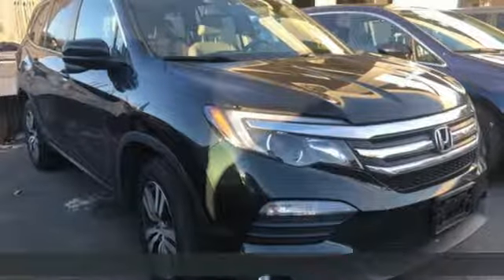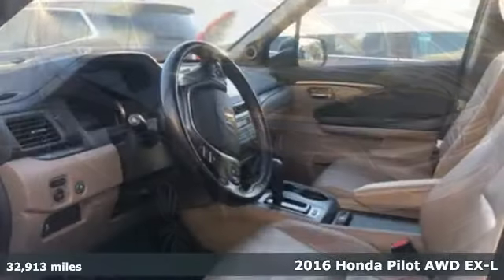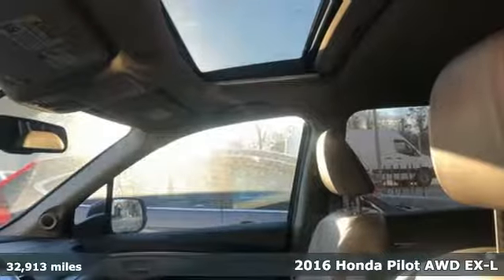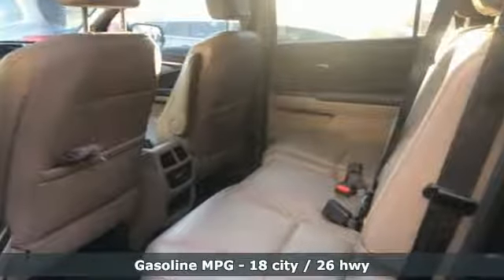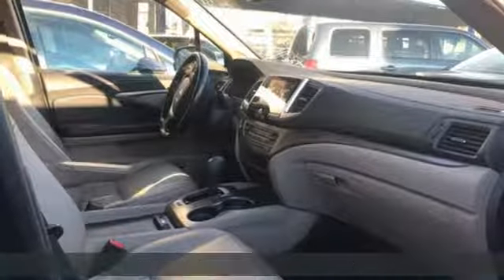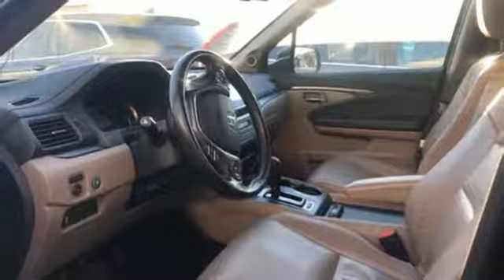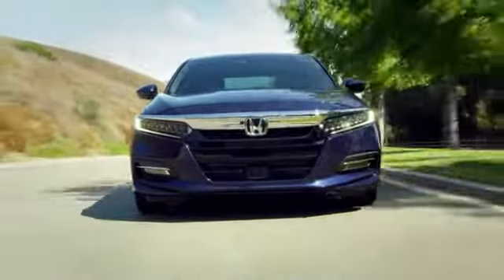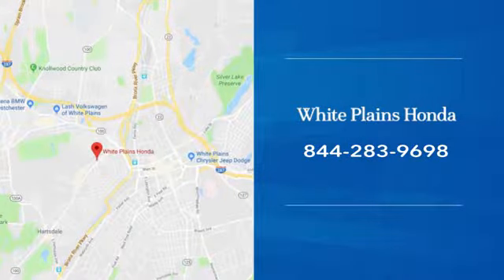2016 Honda Pilot White Plains NY Yonkers, NY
Year: 2016
Make: Honda
Model: Pilot
Trim: EX-L
Engine: 3.5L V6 24V SOHC i-VTEC
Transmission: 6-Speed Automatic
Color: Green
Interior: Beige
Mileage: 32913
Stock #: U25981A
VIN: 5FNYF6H57GB023761
CARFAX One-Owner. Clean CARFAX. Certified. Green 2016 Honda Pilot EX-L AWD 6-Speed Automatic 3.5L V6 24V SOHC i-VTEC **HONDA CERTIFIED*, **HEATED SEATS**, **LEATHER**, **SUNROOF**, **BACKUP CAMERA**, **7YR 100K WARRANTY**, **BLUETOOTH**, **USB PORT**, 182 POINT INSPECTION, 1 Owner Carfax Certified!, AWD.brbr**No Games**No Gimmick** The price you see is the price you pay at White Plains Honda. No other dealership will treat you like family the way we do here, we've got an excellent customer satisfaction rating. Recent Arrival! 18/26 City/Highway MPGbrbrHonda Certified Used Cars Details:brbr * Powertrain Limited Warranty: 84 Month/100,000 Mile (whichever comes first) from original in-service datebr * Warranty Deductible: $0br * 182 Point Inspectionbr * Limited Warranty: 12 Month/12,000 Mile (whichever comes first) after new car warranty expires or from certified purchase datebr * Roadside Assistancebr * Transferable Warrantybr * Vehicle HistorybrbrAwards:br * 2016 KBB.com Best Buy Awards Winner Mid-Size SUV/Crossover * 2016 KBB.com 16 Best Family Cars Three-Row Crossover/SUV * 2016 KBB.com Brand Image Awardsbr2016 Kelley Blue Book Brand Image Awards are based on the Brand Watch(tm) study from Kelley Blue Book Market Intelligence. Award calculated among non-luxury shoppers. Kelley Blue Book is a registered trademark of Kelley Blue Book Co., Inc.brCertified vehicles includes preowned 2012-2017 Honda's with less than 80k miles. DUE TO OUR HIGH INVENTORY TURNOVER, IT MAY BE POSSIBLE THAT A LISTED VEHICLE MAY BE SOLD. IF SO, WE WILL PRESENT YOU WITH SIMILAR VEHICLES AT A SIMILAR PRICE. To find the best value, we do the research before you do. We strive to provide you with the best value on every vehicle. Family operated since 1929, our success is due to being a highly customer centric dealership, attending to your every need.brbrReviews:brbr * The Pilot's interior is versatile, with roomy rear seats; no shortage of clever storage solutions; ride is smooth and compliant in most conditions; better fuel economy than rivals; all-wheel-drive system handles poor weather with ease; high-tech safety features are available on most trims. Source: Edmunds

Address:
316 Central Ave